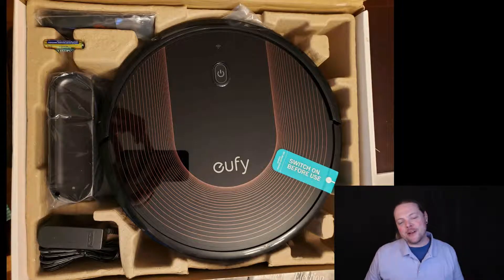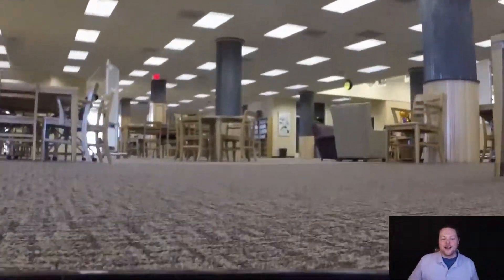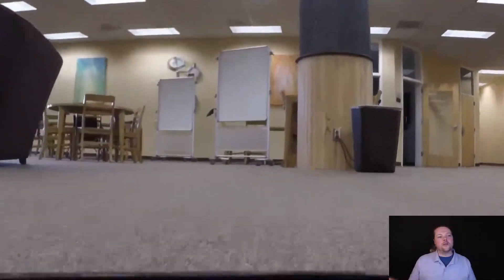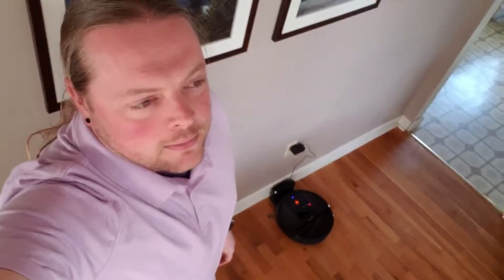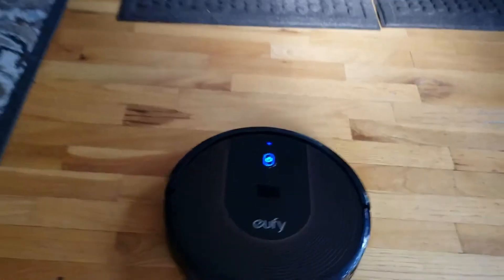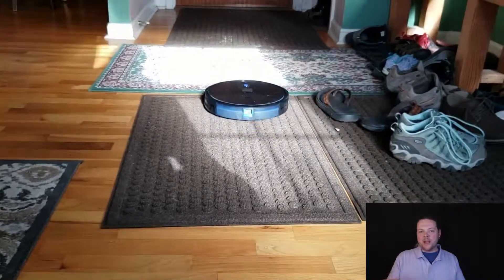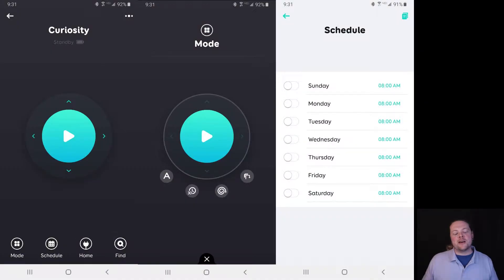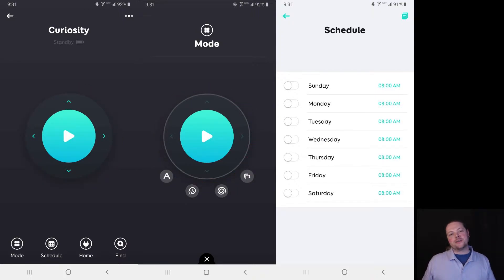Robovac's Eye View Review